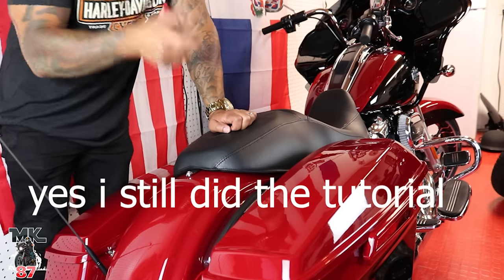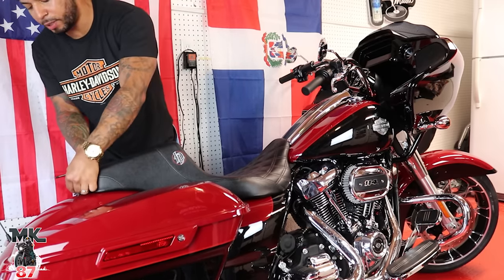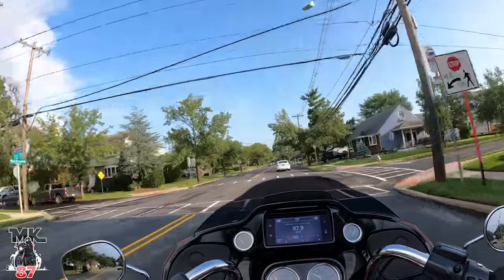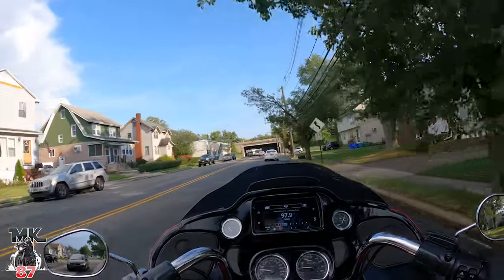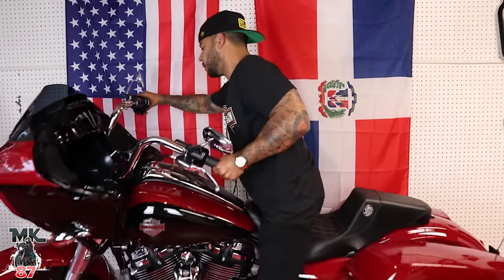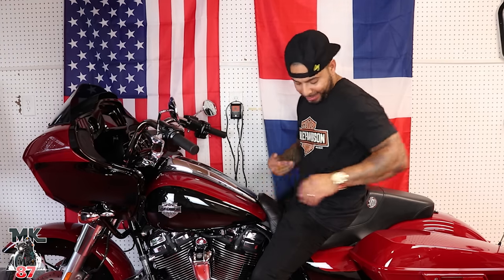Lucky Dave's Get lucky bagger seat for my Road glide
Installing my new Lucky Dave's get lucky bagger seat!
First impression and ride.

squid mic